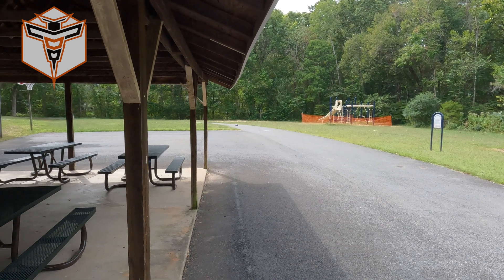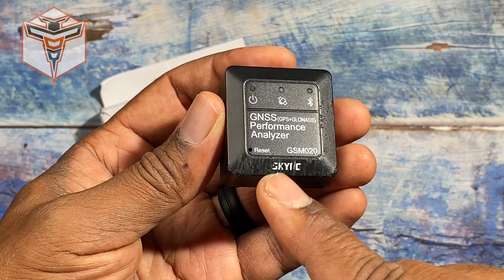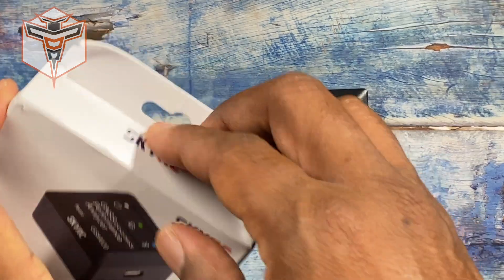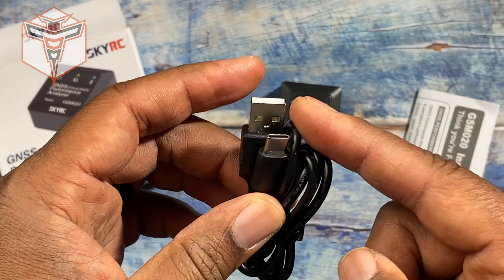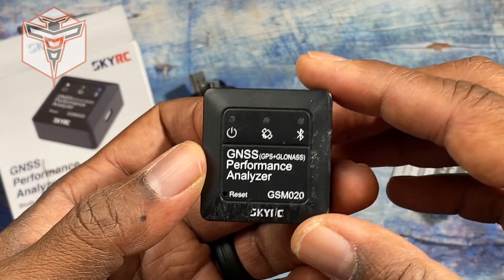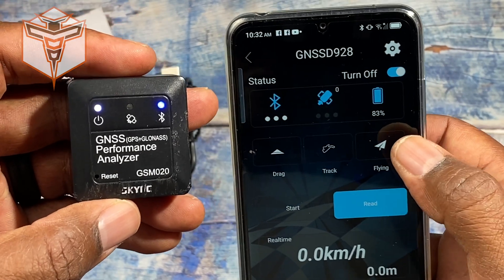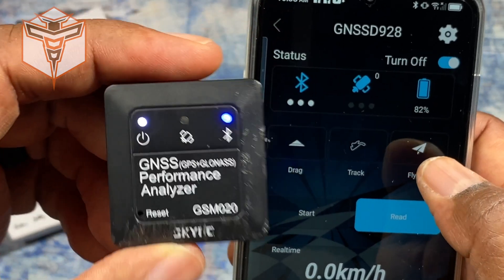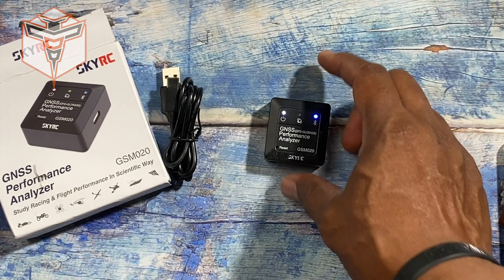SKYRC GSM020 GNSS GPS GLONASS Bluetooth RC Performance Data Tracker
Discover the incredible SKYRC SK-500023 GNSS Performance Analyzer GSM020! This compact device not only measures your speed with astonishing accuracy, but also logs essential data such as average and maximum speed, elapsed time, distance, and altitude. With its sleek and lightweight design, this performance analyzer is the ultimate tool for tracking and improving your performance. Get ready to revolutionize your training and take your skills to new heights with the SKYRC SK-500023 GNSS Performance Analyzer GSM020!

AlTone